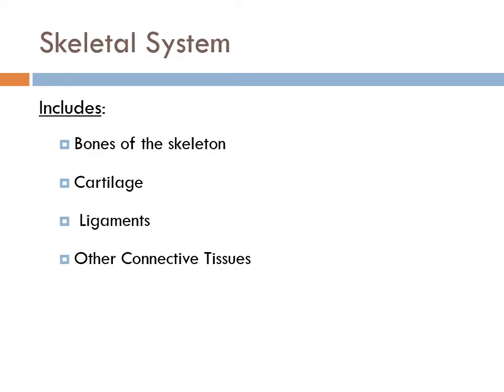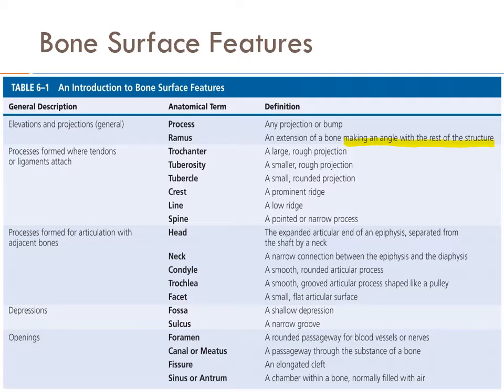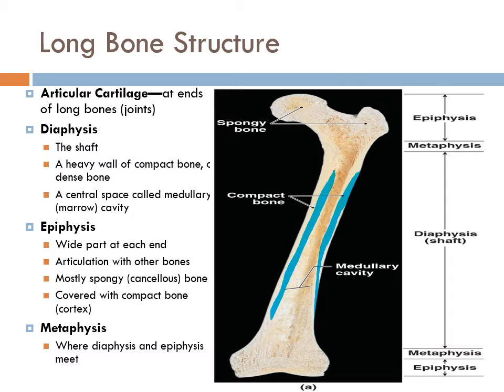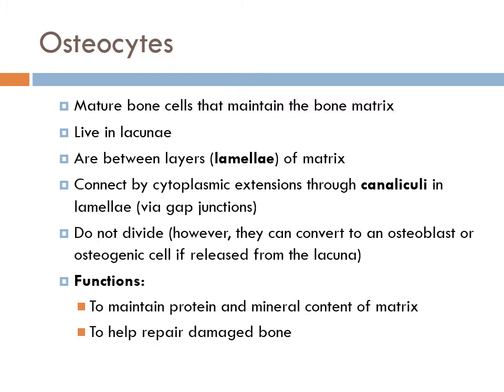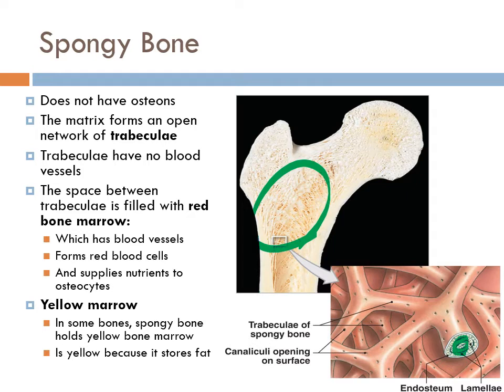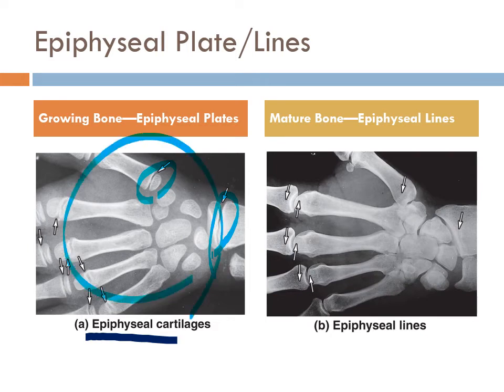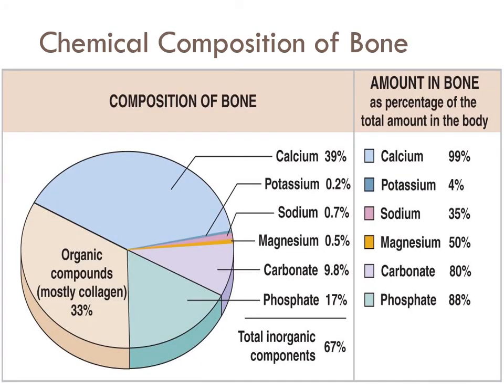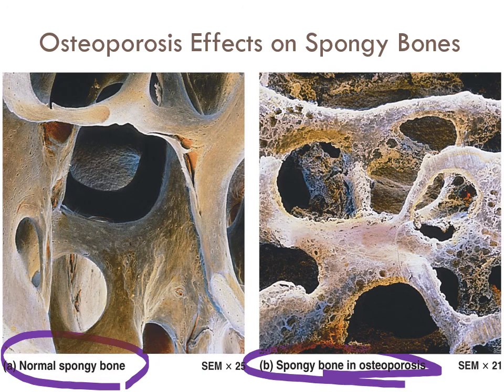Chapter 6: Osseous tissue